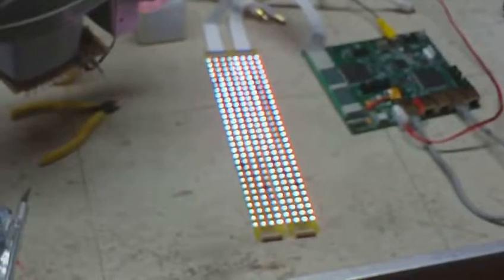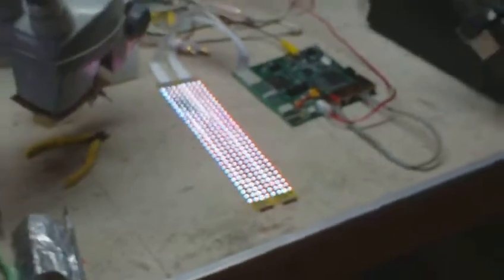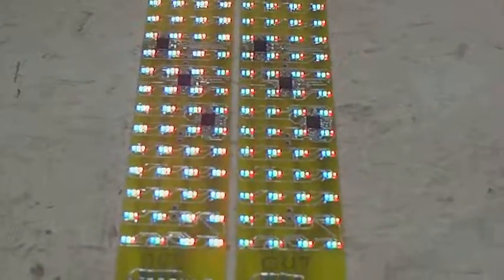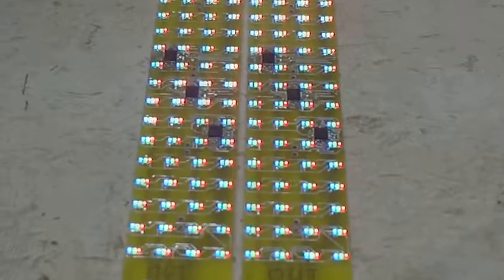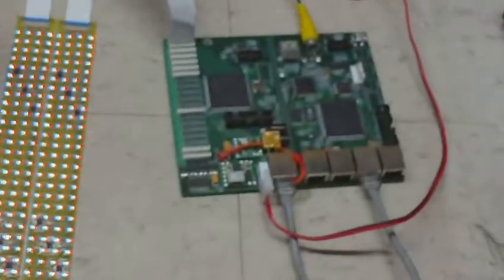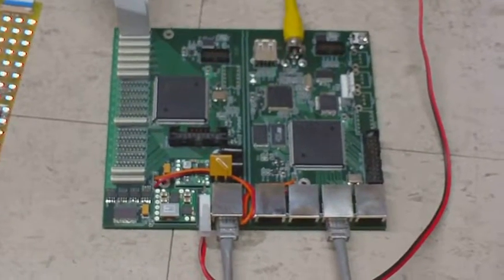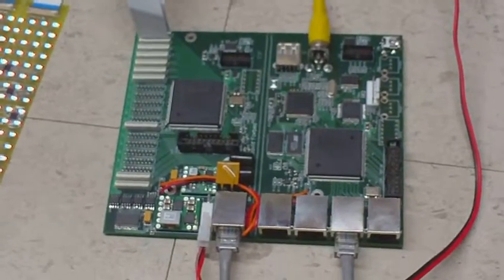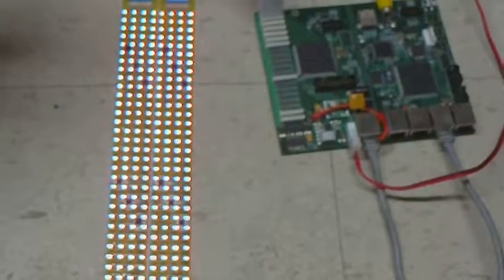Video Coat Prototype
This is the prototype display for my latest creation, the Video Coat. I just got it working last night, so there are still a few twitches in the display. The flicker is because I haven't yet synchronized the LED pulsing to the video frame - a trivial task.